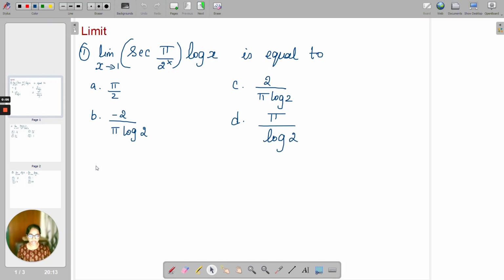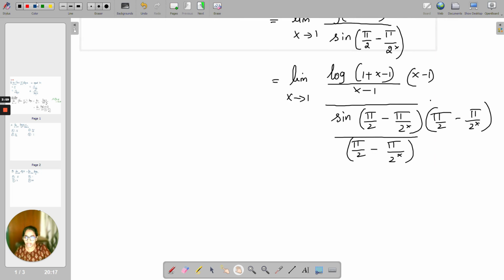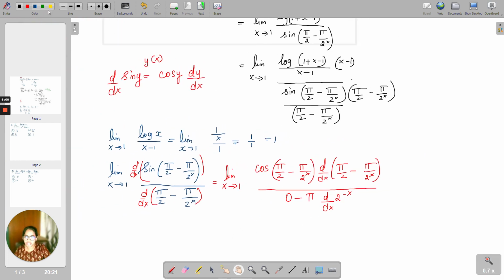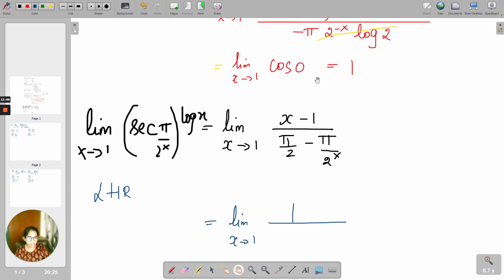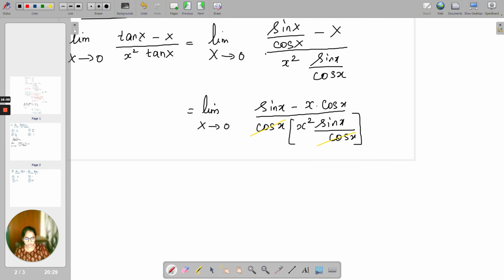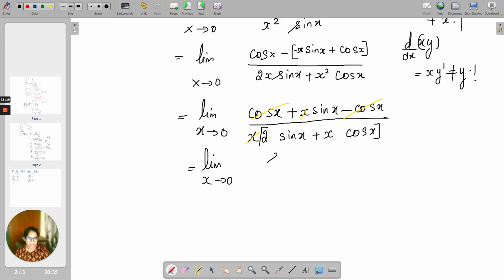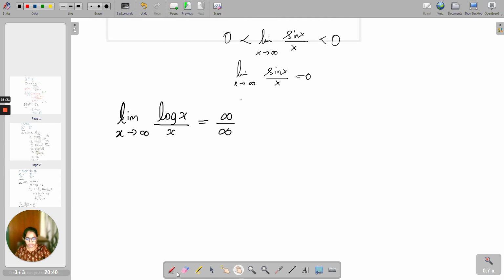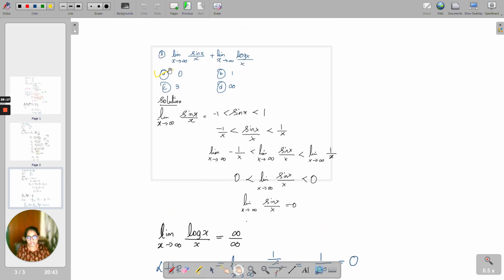Limits - Part 6 - Solving JEE Problems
For students studying 10-12th Grade /  B.Tech /  B.SC Mathematics here is a tutorial on Limits where we solve some JEE Problems.